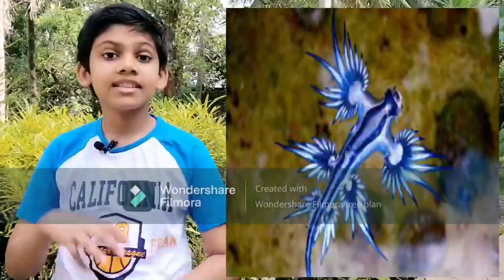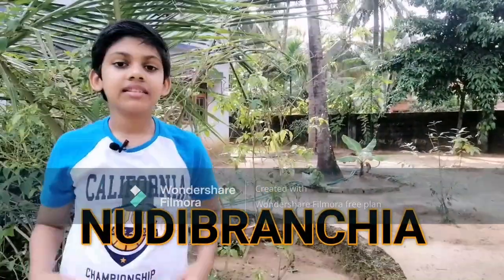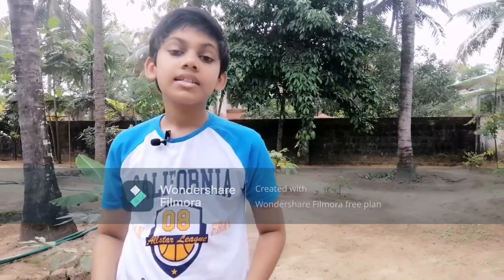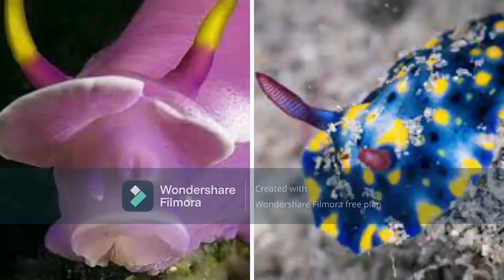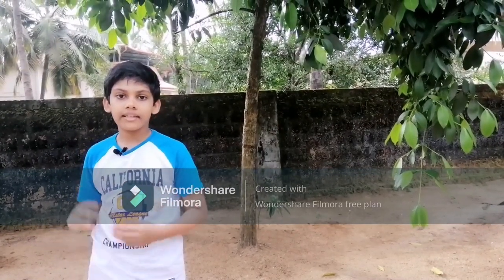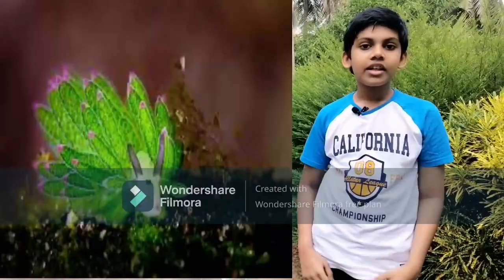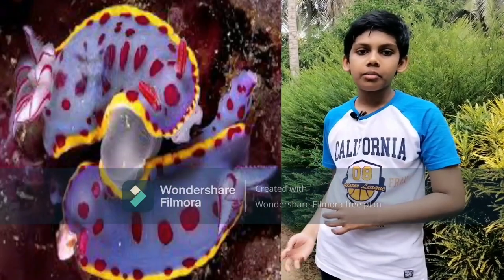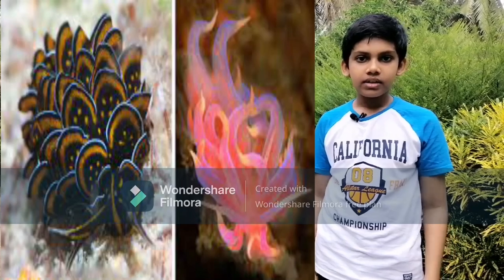THE SEA SLUGS..... NUDIBRANCHIA